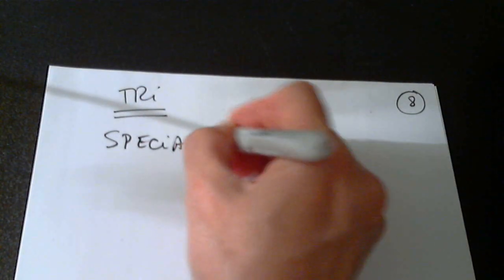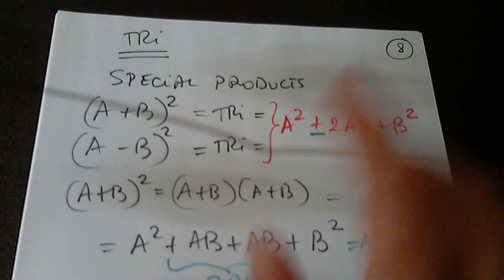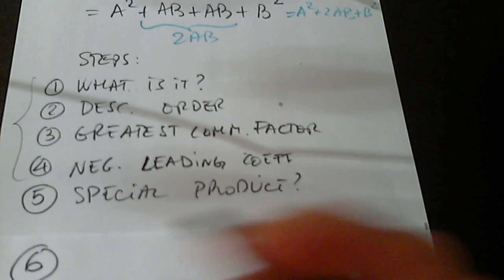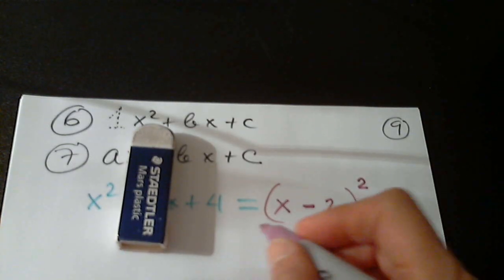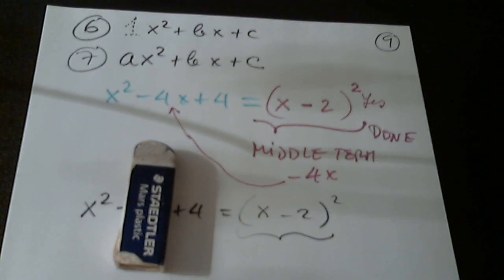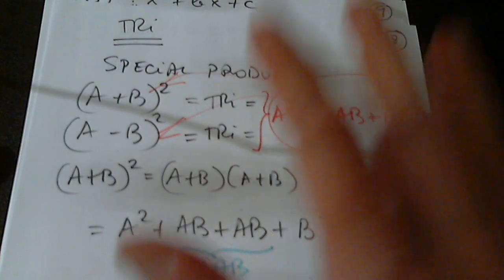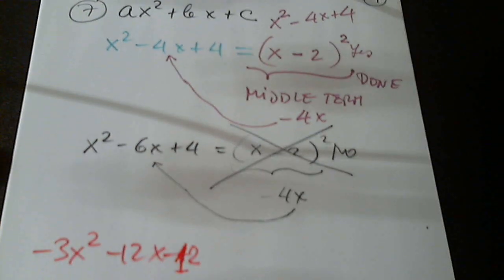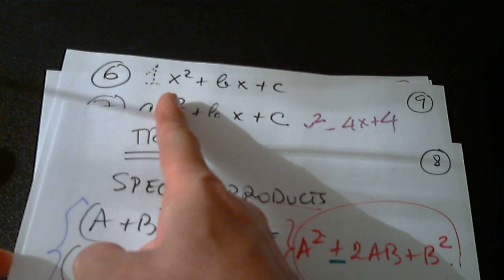MAT 037/137 AUG 27 PART 5